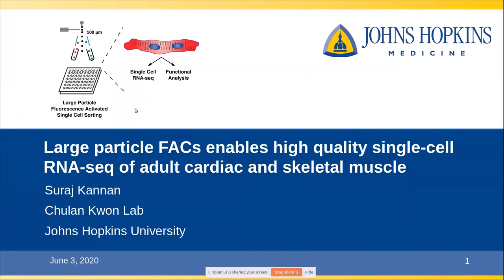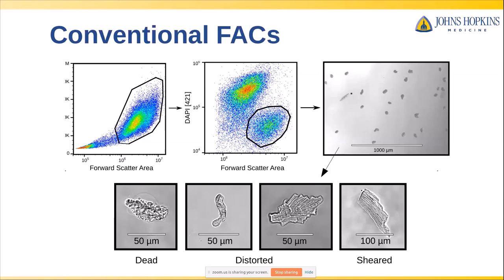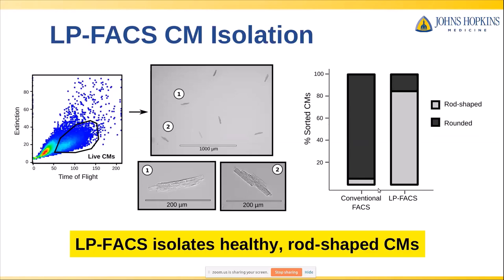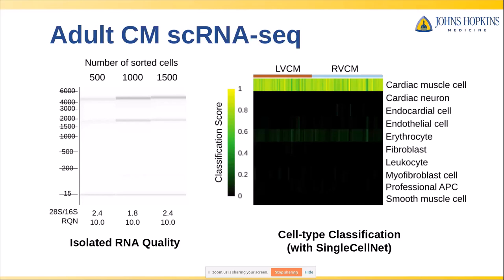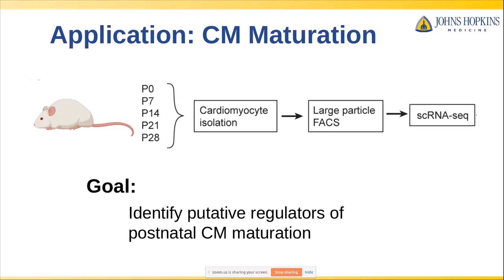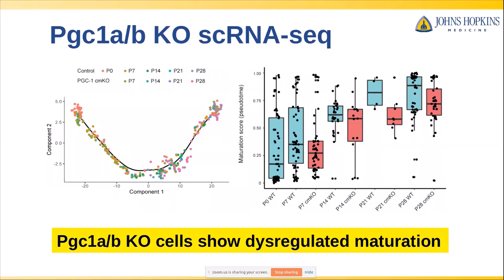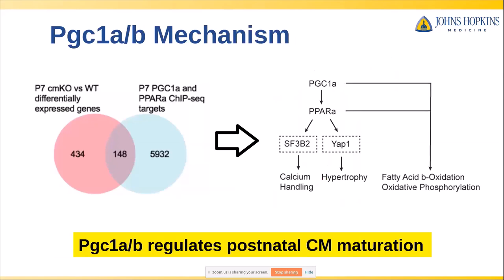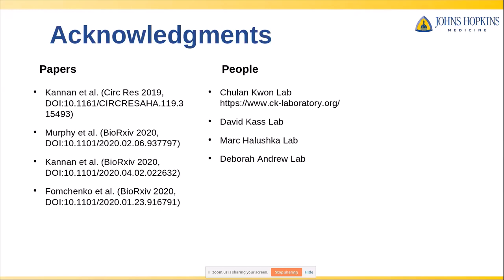Large particle FACs enables high quality single-cell RNA-seq of adult cardiac and skeletal muscle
Presenter: Suraj Kannan (Researcher, Chulan Kwon Lab, Johns Hopkins University)
- Using the COPAS large particle sorter to isolate cardiomyocytes
- Comparisons and analysis of isolated cardiomyocytes
- How this approach can be used in future experiments

Union Biometrica makes and develops the COPAS and BioSorter flow cytometers. These instruments represent a large share of the high-throughput research market in small model organisms (C. elegans, D. melanogaster, zebrafish), fragile delicate cells (adipocytes, cardiomyocytes), spheroids, organoids, cell clusters. Large flow cells and sorting mechanisms allow analyzing and sorting objects up to 1.5 mm in diameter.